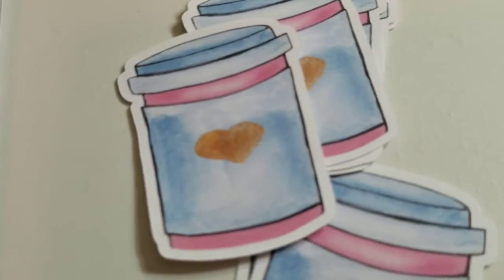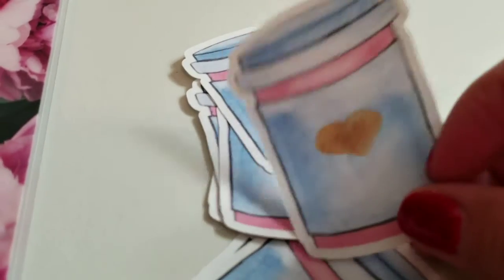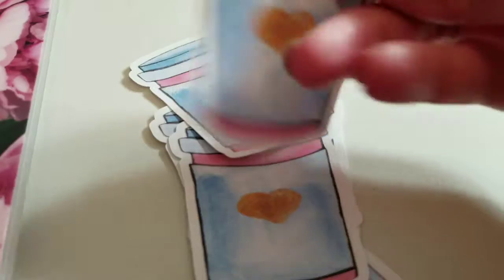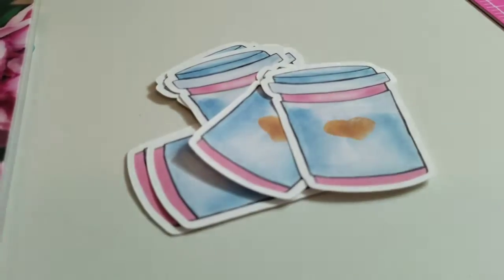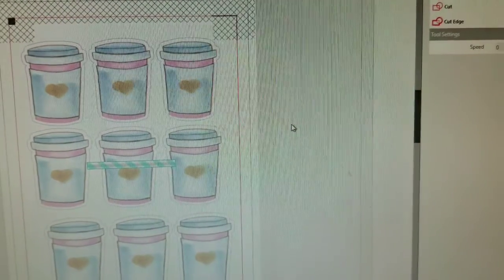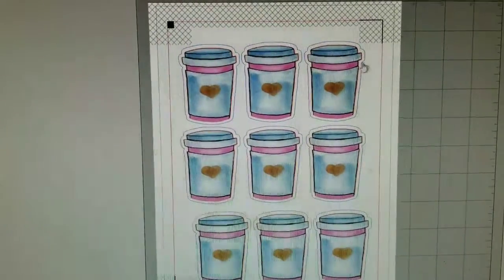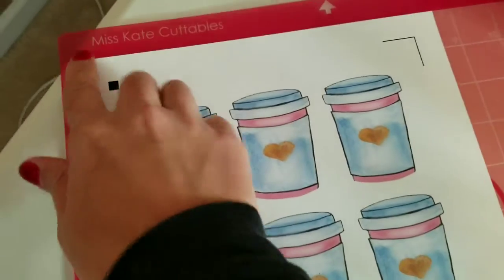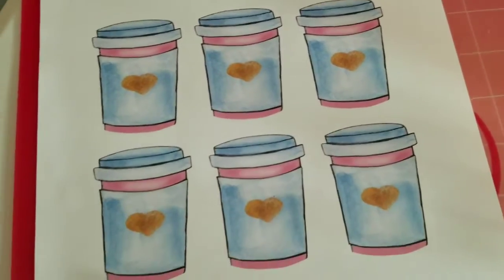💕Making Stickers For My Etsy Shop💕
In this video I am making some die cut stickers for my etsy shop. Check them out!